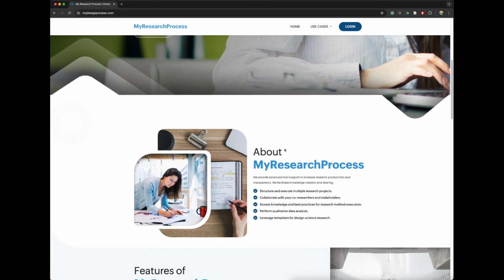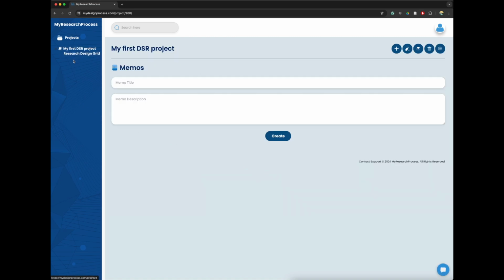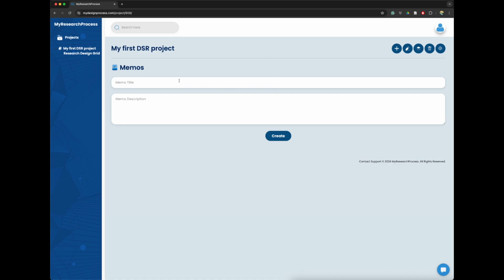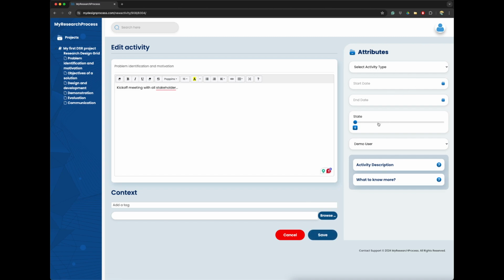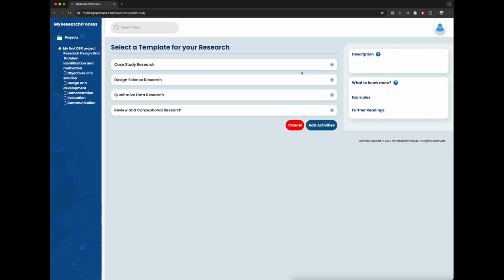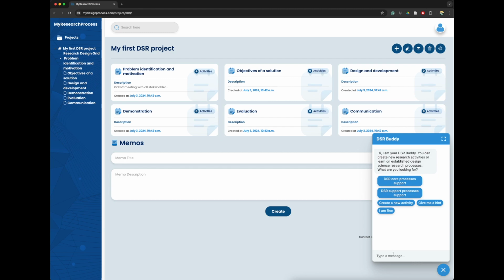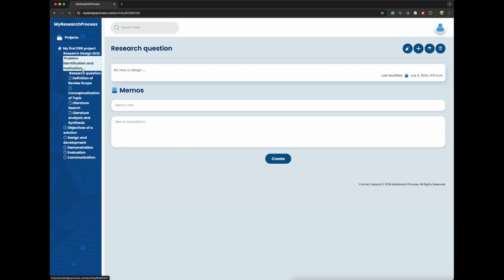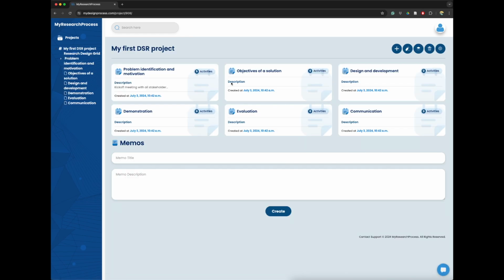MyResearchProcess Tutorial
In this short tutorial you will learn how to use MyResearchProcess for your DSR project.